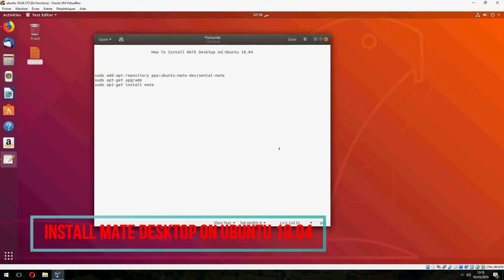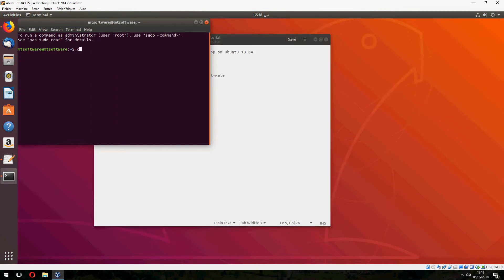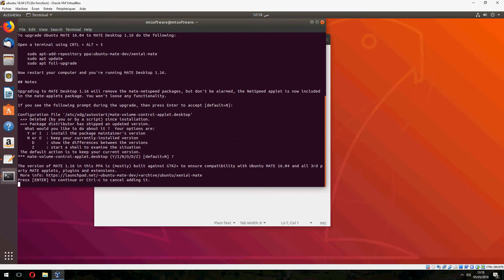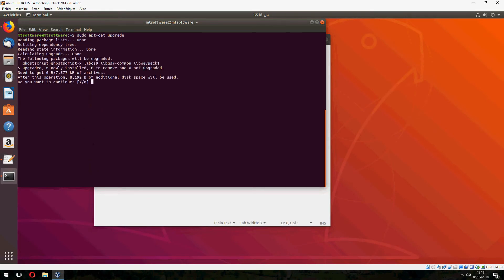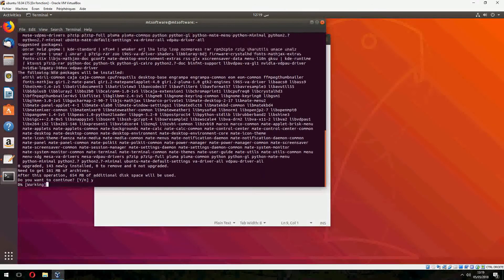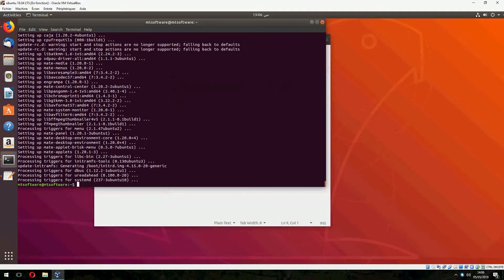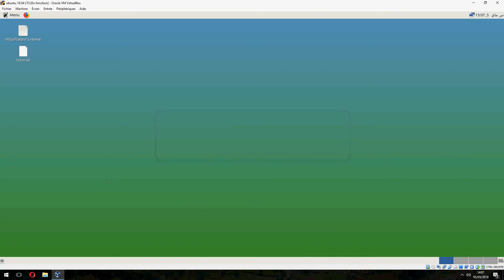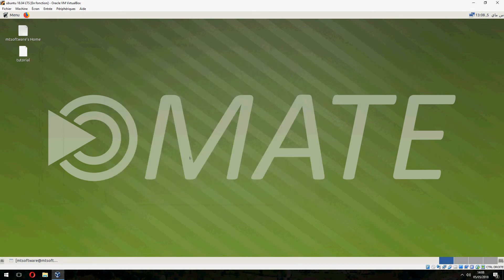How to install Mate Desktop on Ubuntu 18.04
On this video , I will show you  how to install Mate Desktop on Ubuntu 18.04 step by step.

►Commands
sudo add-apt-repository ppa:ubuntu-mate-dev/xenial-mate
sudo apt-get upgrade
sudo apt-get install mate